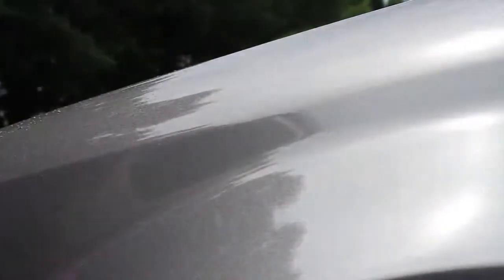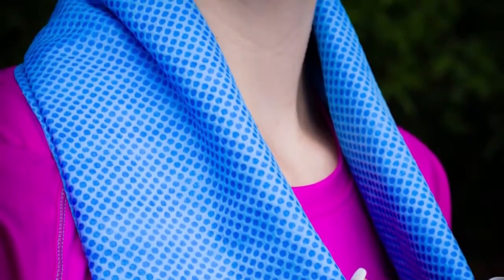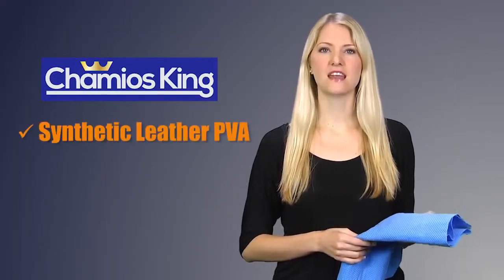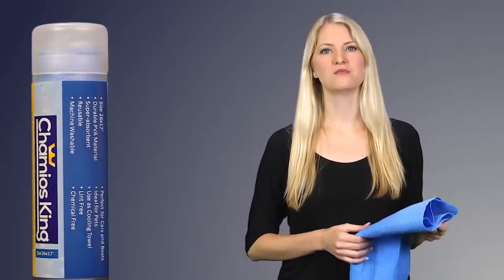Chamois Cloth - Beats Shamwow Car Wash Shammy for Auto Detailing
Rome Car Tuning Show 2013 _ Amazing! Funny Video.mp4